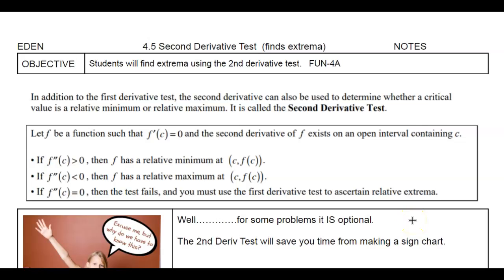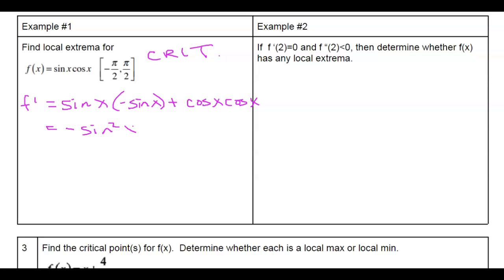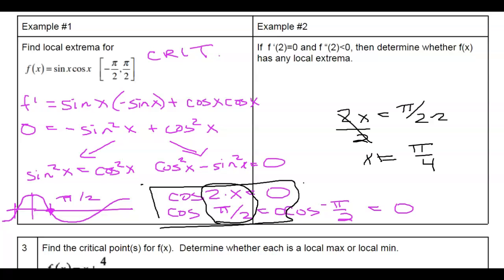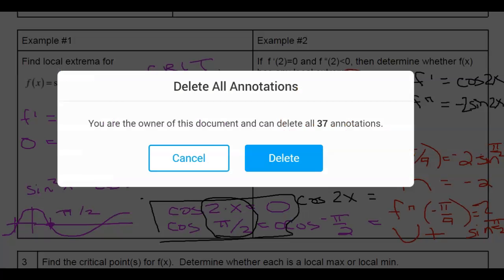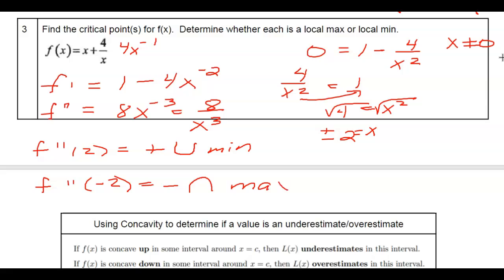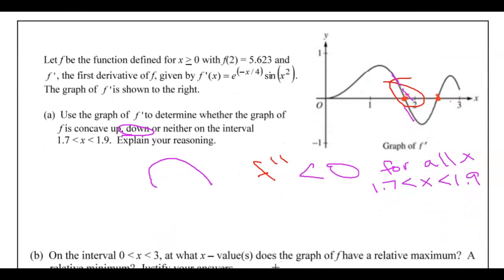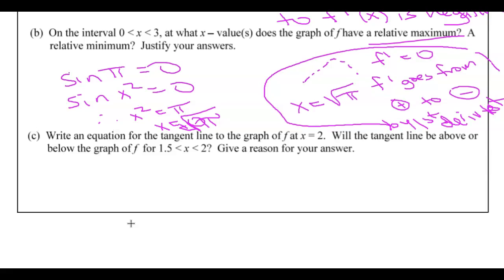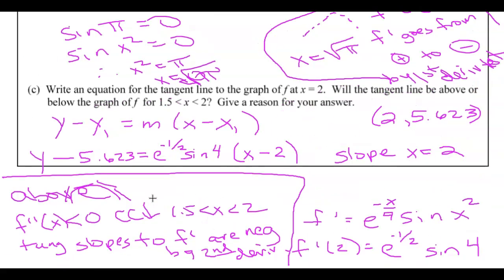4.5 2nd Deriv Test